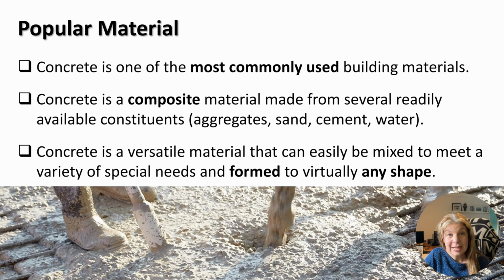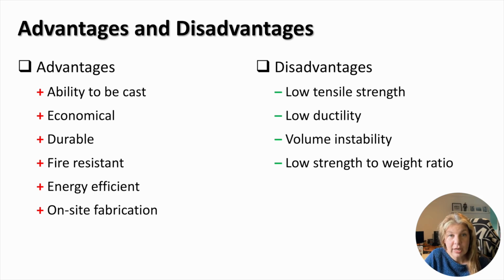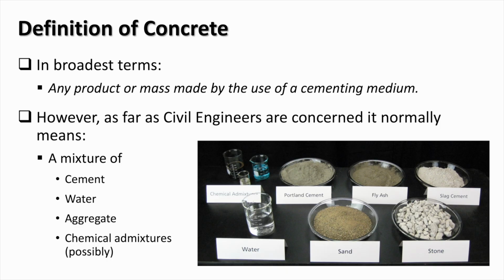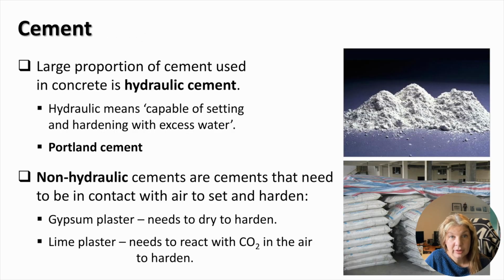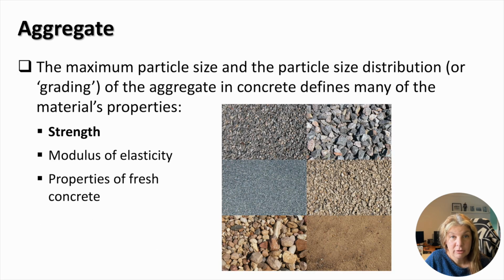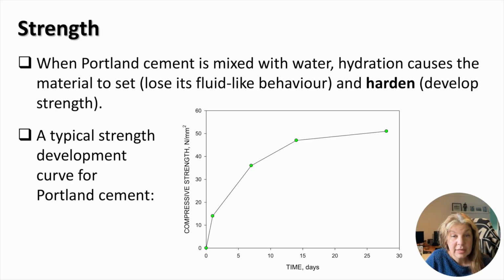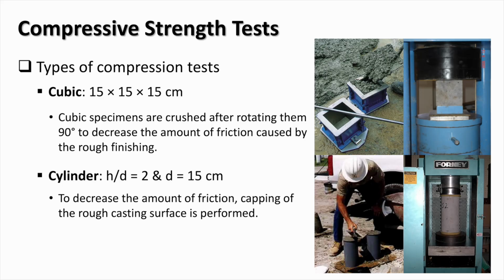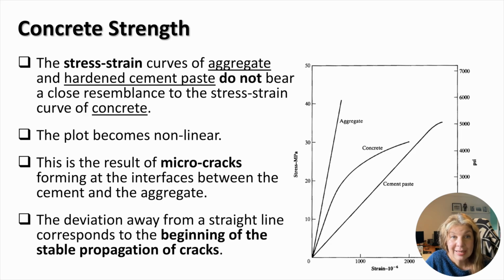Reinforced Concrete Design | Topic 1: Introduction, Part 1 – Concrete Material | Eurocode 2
Welcome to our series on Reinforced Concrete Design to Eurocode 2.
This is the starting point for learning reinforced concrete design with Eurocode 2, including beams, slabs, columns, and detailing.
In this lecture, Topic 1: Introduction, Part 1, we explore the fundamental material of concrete: its composition, advantages and disadvantages, strength development, and behaviour in tension and compression.

📌 In this lecture, we:
✅ Define concrete and its constituents (cement, water, aggregate, admixtures)
✅ Discuss fresh and hardened concrete properties
✅ Explain the advantages and disadvantages of using concrete in construction
✅ Cover compressive strength, tensile weakness, and typical failure modes
✅ Review testing methods for cube and cylinder specimens
✅ Highlight concrete’s stress–strain behaviour and microcracking